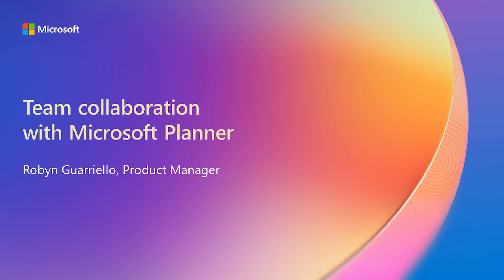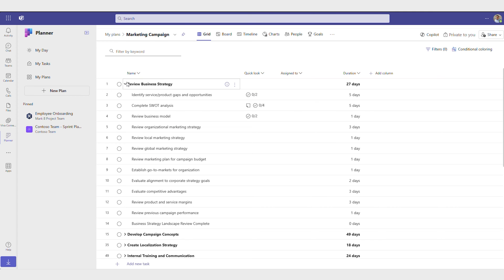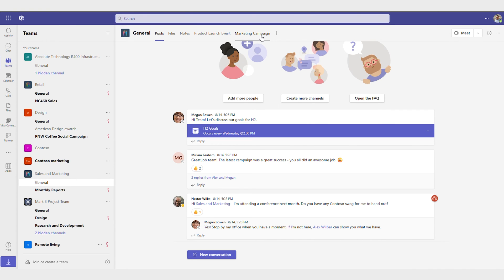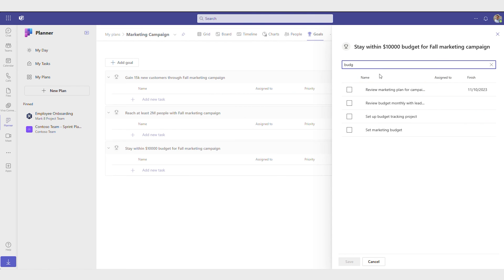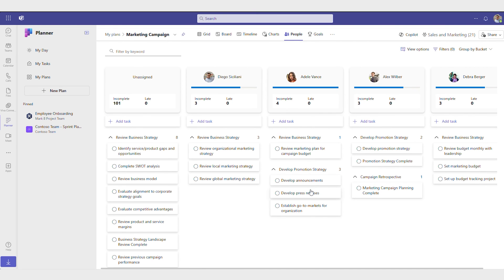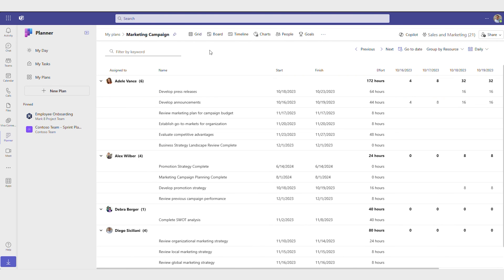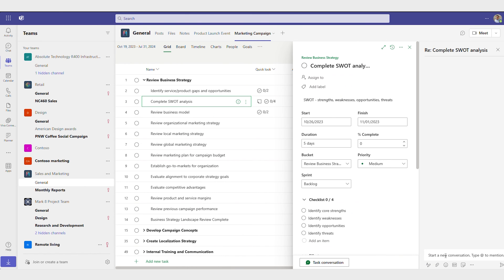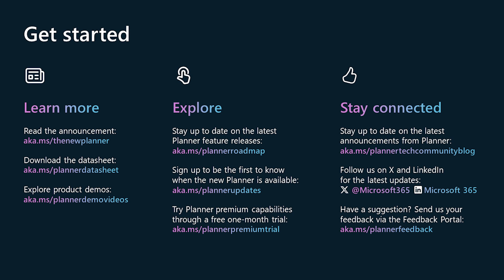Team collaboration with Microsoft Planner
In the hybrid workplace, ease of collaboration has never been more important. The new Microsoft Planner app in Microsoft Teams simplifies collaboration across time zones and tools. Create a Basic plan for simple projects or a Premium plan when you need more extensive capabilities, such as task dependencies, goal setting, and enhanced customization. Define tasks and timelines and share your plan with team members or integrate your plan directly into a Teams channel for centralized collaboration. Whether your team is all together, or located time zones apart, you can easily stay on top of your project, work together seamlessly, and stay connected on the work that matters the most.

• Sign up to be one of the first to know when the new Planner is available